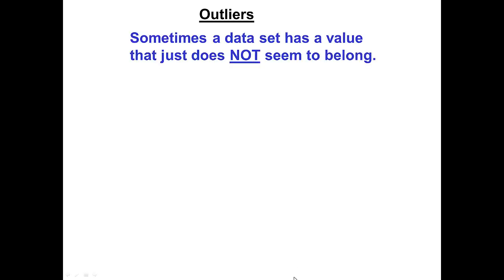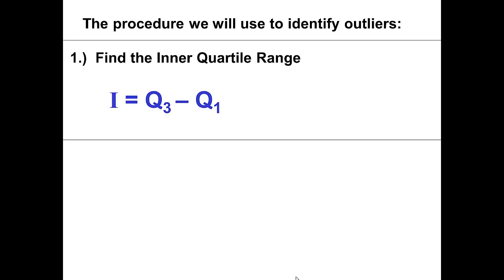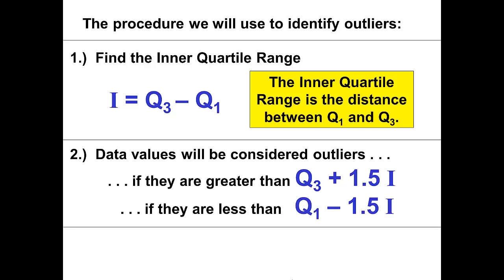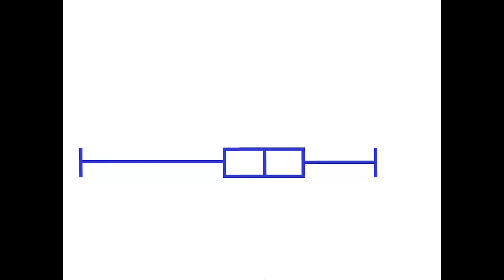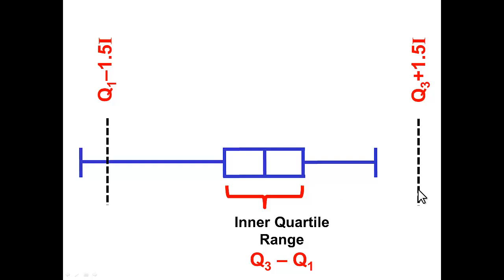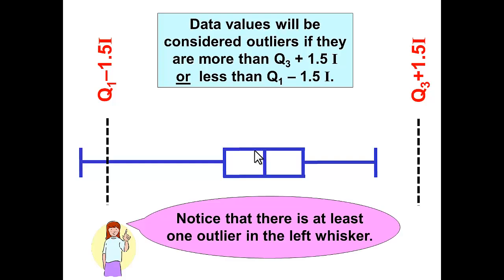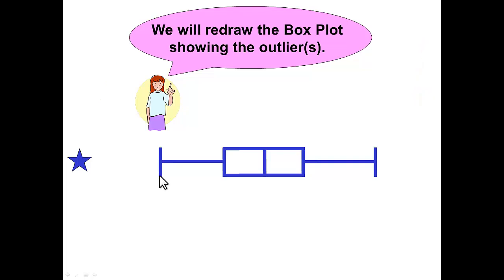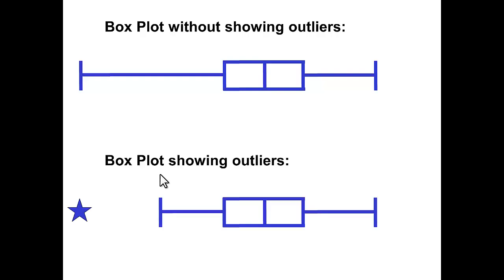Box Plots Part 2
This is a video in support of Math 1530 Probability and Statistics course at Walters State Community College covering box plots.  This is part 2 of a series based on a PowerPoint presentation created by Vicki Borlaug a faculty member at Walters State and narrated by Beth Dixon the Mathematics Learning Lab Technician.  This part covers a discussion on outliers.